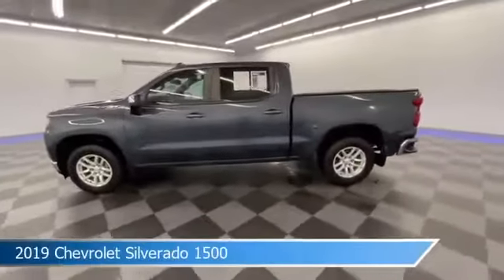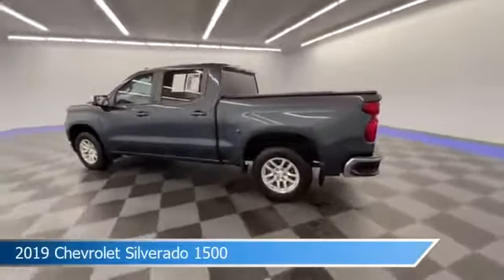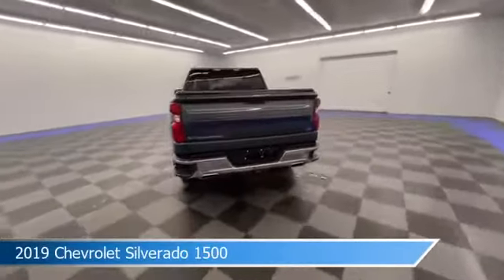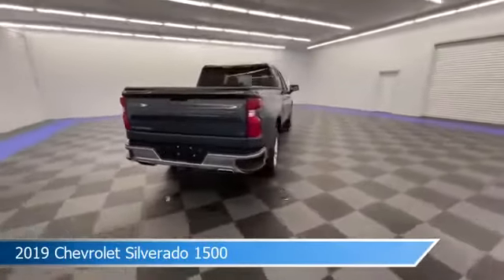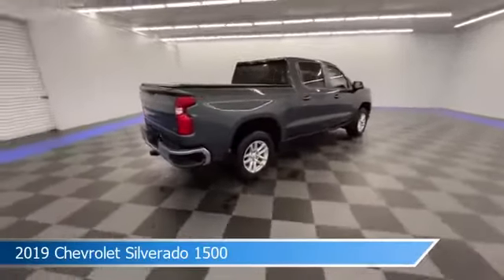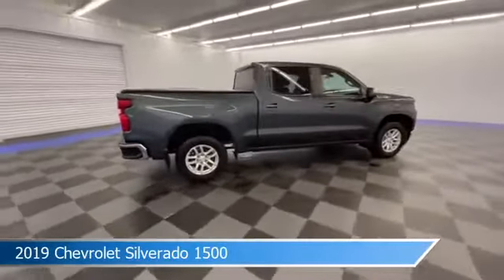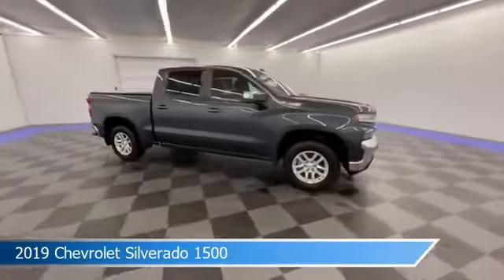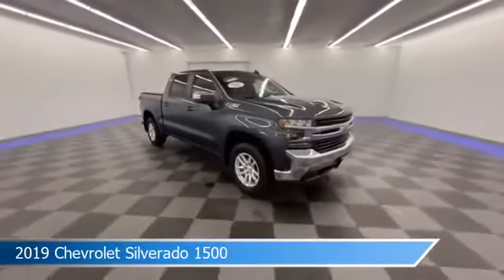2019 Chevrolet Silverado 1500 M251A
2019 Chevrolet Silverado 1500 M251A